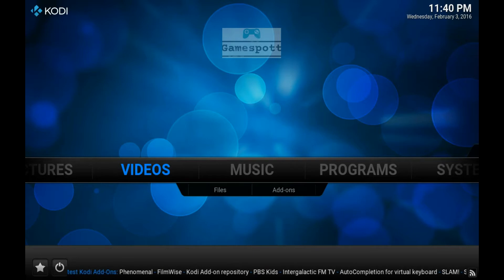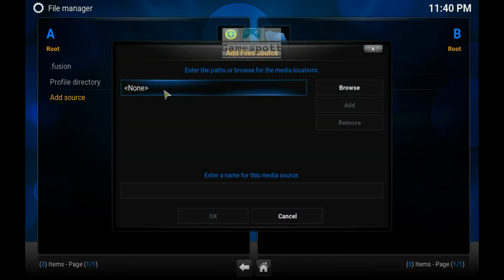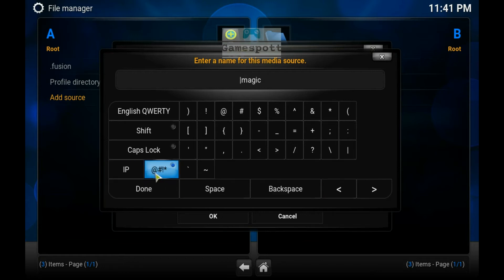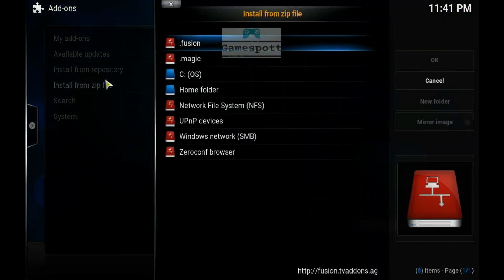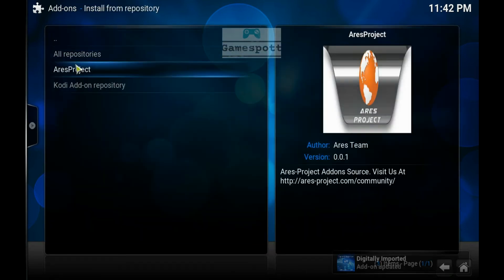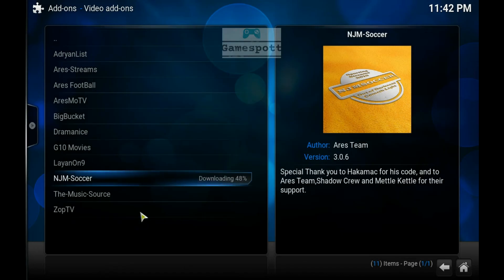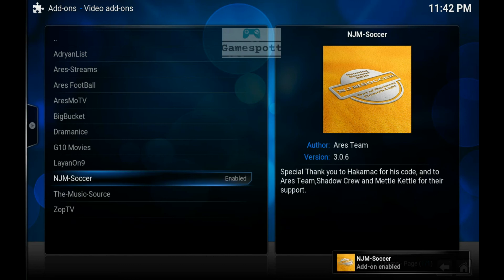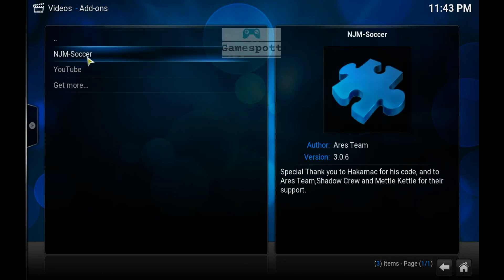Install NJM Soccer Kodi/XBMC 2016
Want discounted games on Steam, Origin, Xbox, PSN, UPlay, GOG and many others?

Latest video showing you how to install NJM Soccer add-on using the ARES Repo folder. SOURCE CODE